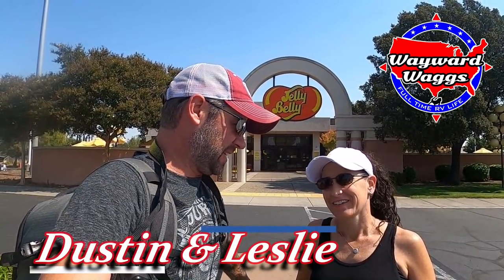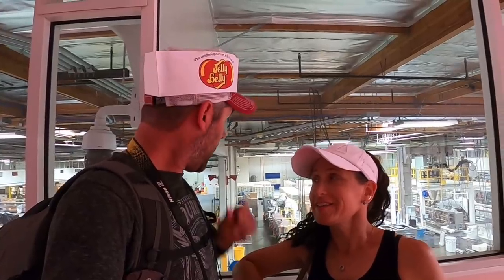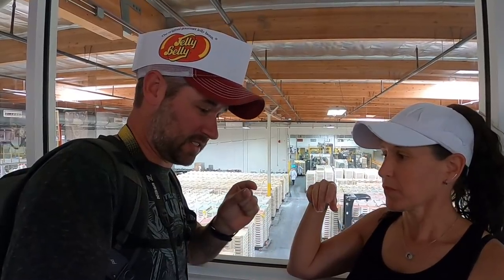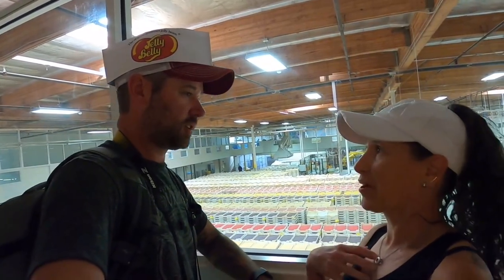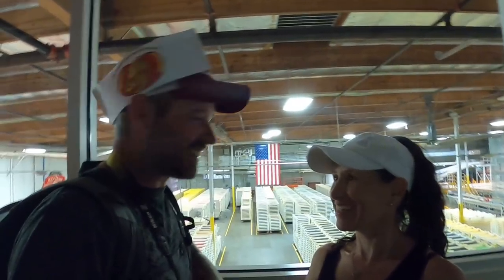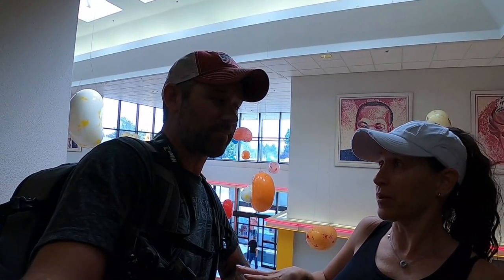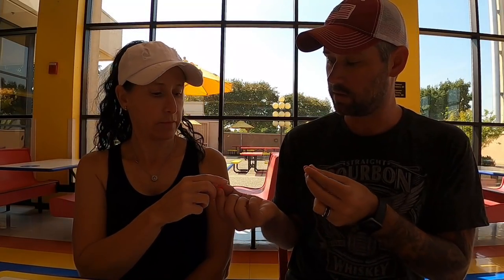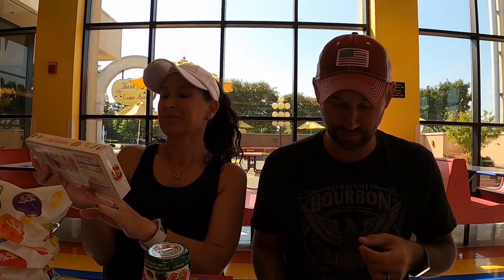Jelly Belly Factory Tour // RV Living (Sacramento, California)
This week on Full Time RV Living adventure we took a Jelly Belly Factory Tour near Sacramento California. It is definitely worth the trip.

Here is how you can help us help Veterans:
3. Donate on PayPal (100% of funds through PayPal go directly to Veterans) (Scroll down to PayPal and click on the Donate button.
4.
5.
7. Watch our videos
9. Like our videos 👍
10. Share our videos

Alethea Paradis
Joyce Glover
Tim F
Richard Sharp